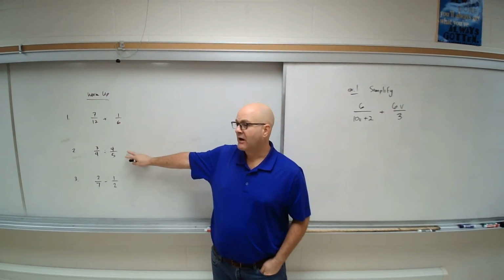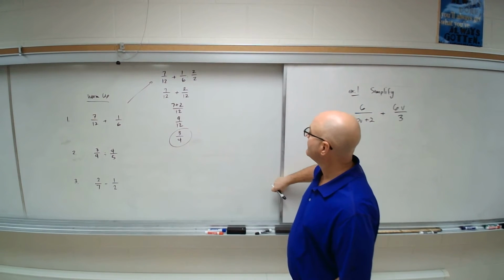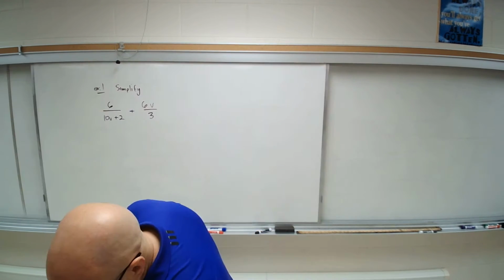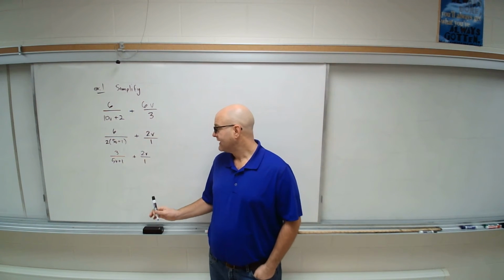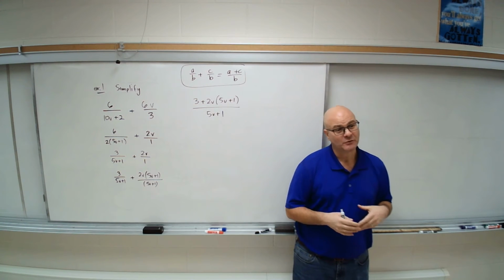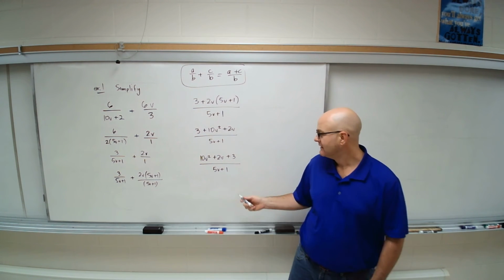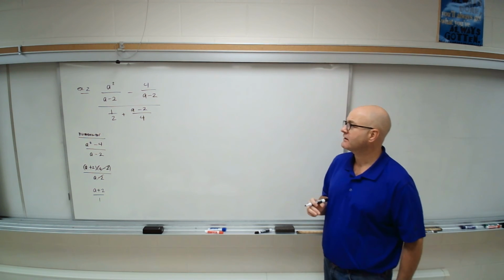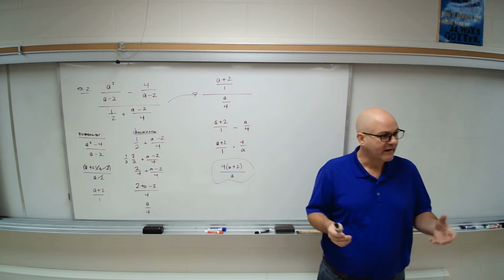Simplifying Rational Expressions